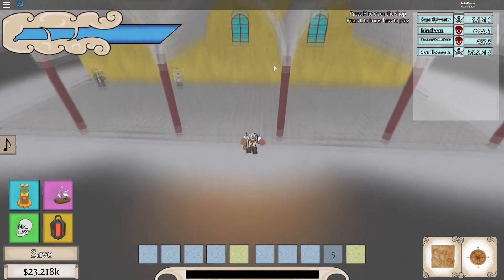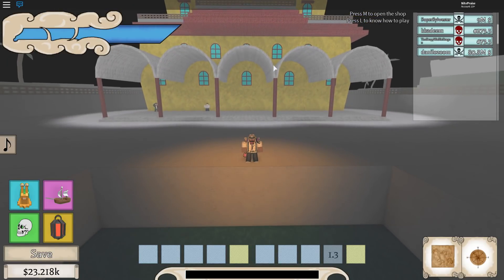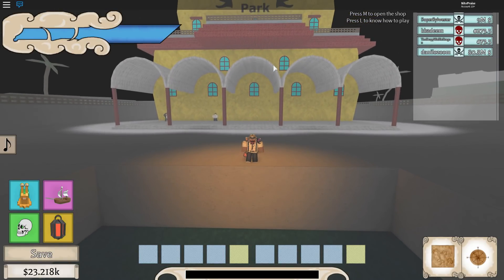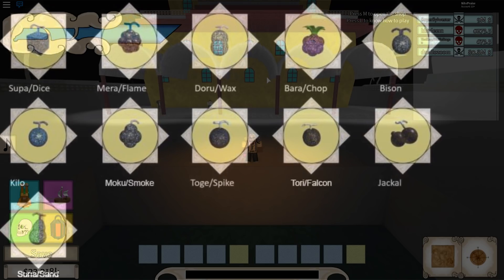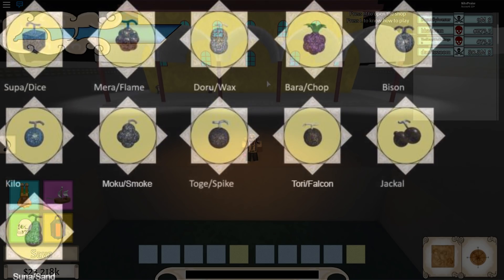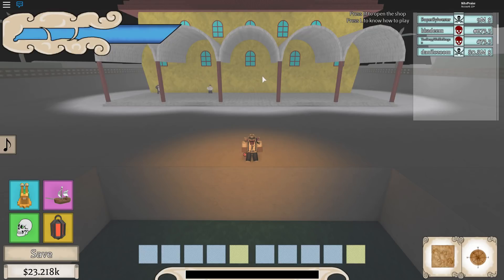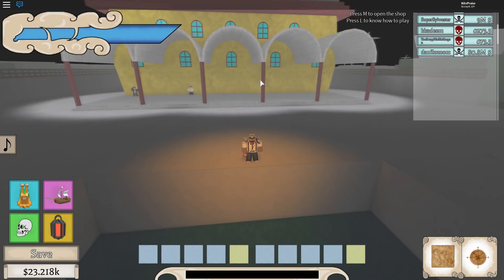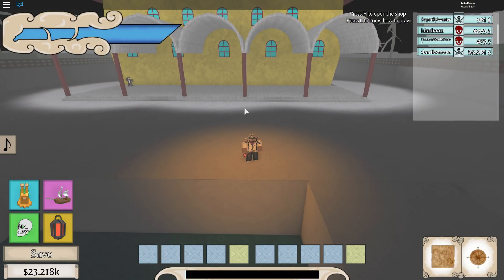How to identify Devil Fruits -One Piece: Final Chapter(Roblox)